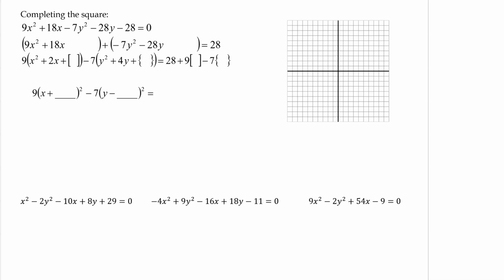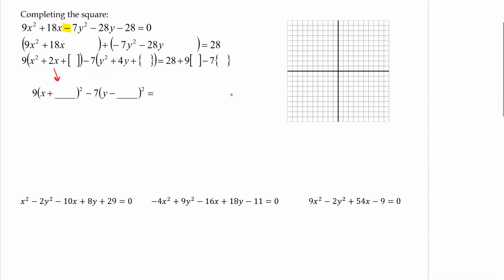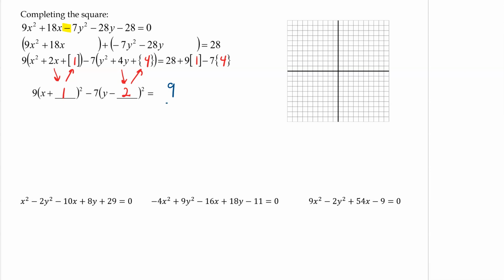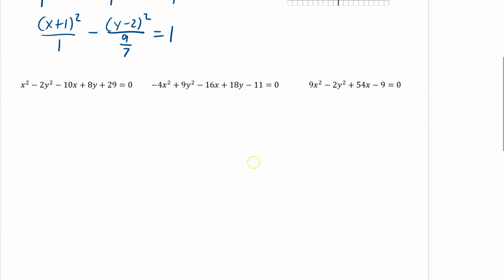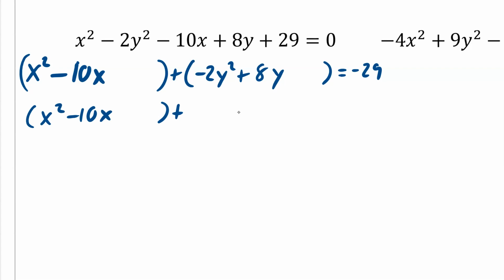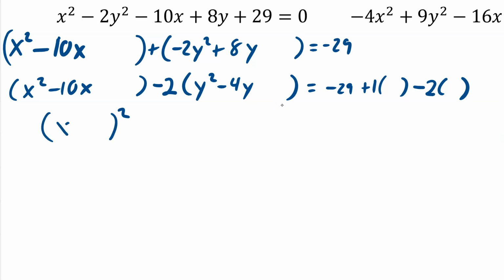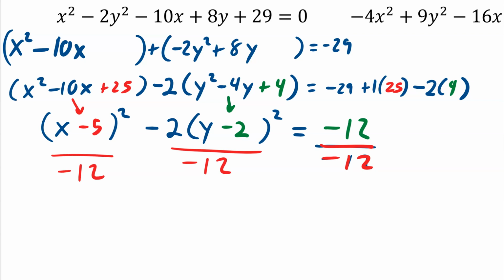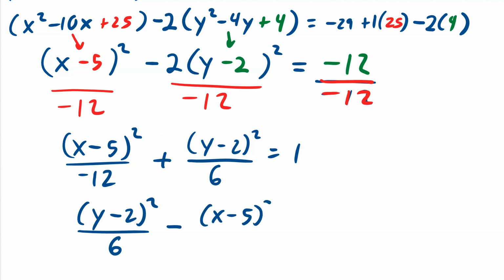10 3 c completing the square hyperbolas